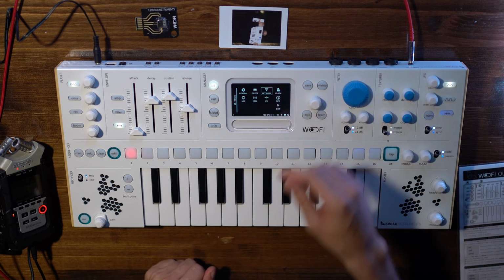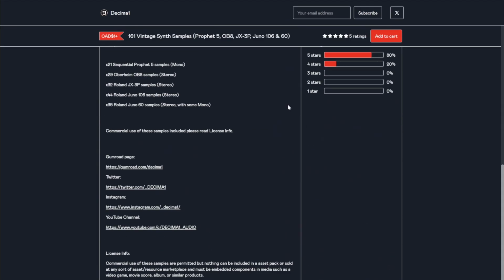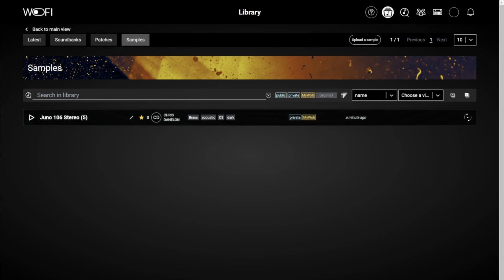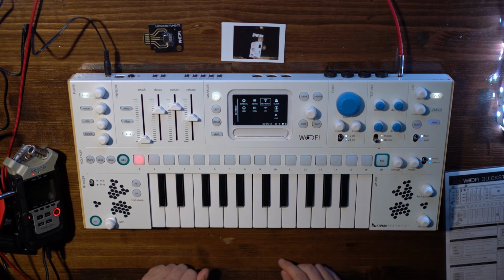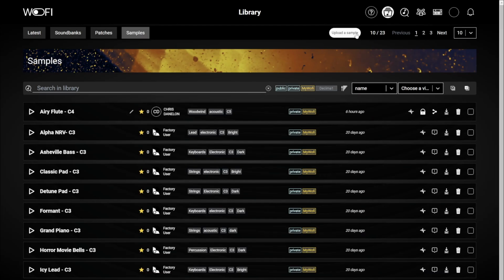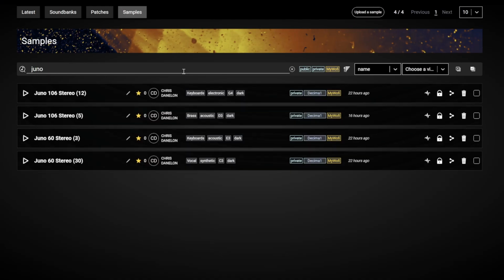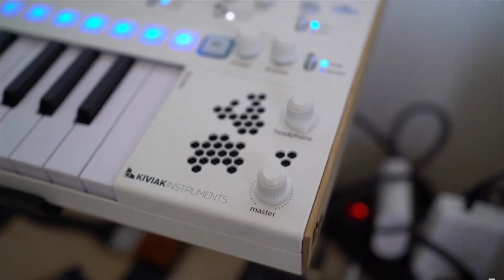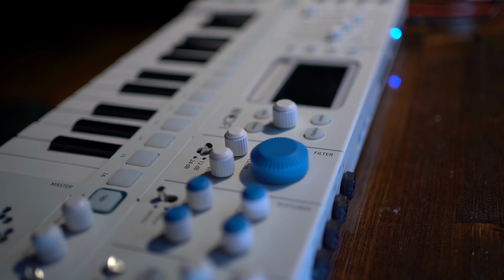WoFi Review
0:00 Intro
0:32 Load a new patch
0:44 Envelope section
1:10 The Filter
1:23 Texturer Effects
1:57 LFO
2:21 The Keyboard
2:40 Master Section
2:51 The Sequencer
3:18 Edit Waveforms
3:36 Rendering Style
4:06 Playback Edit
4:15 Recording Samples
4:50 MyWofi
5:22 Roland Juno Samples
5:37 Cartridge
5:48 Final Thoughts